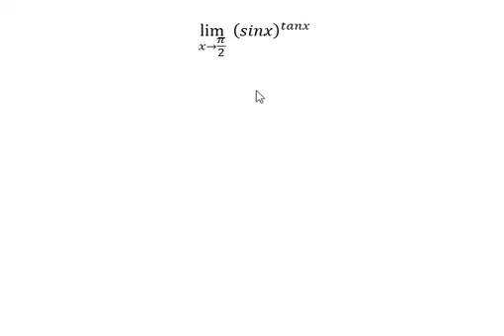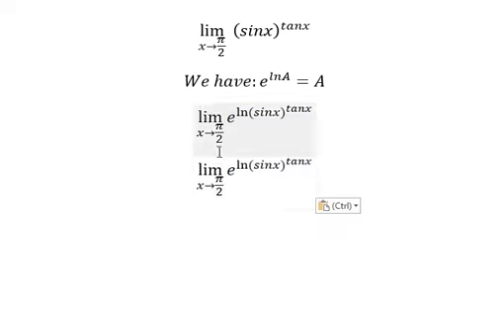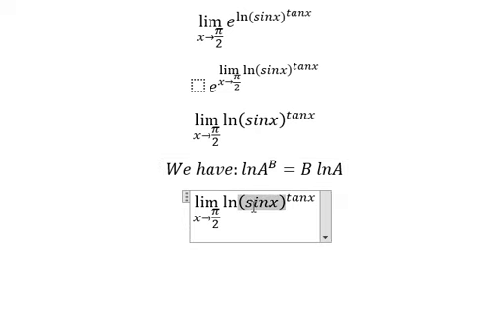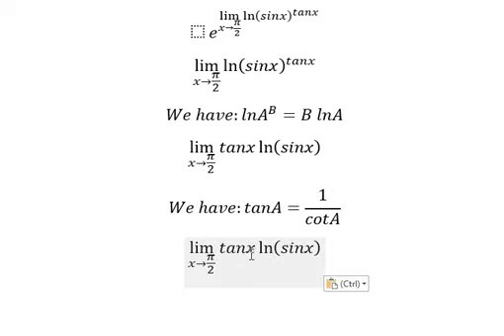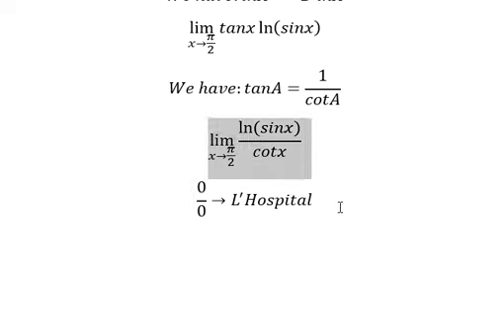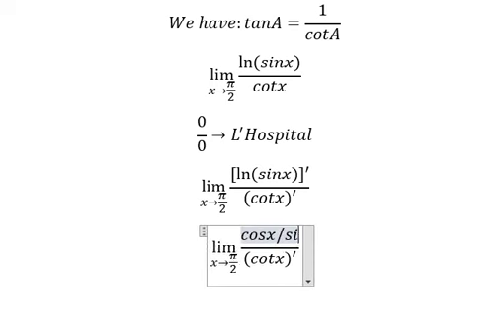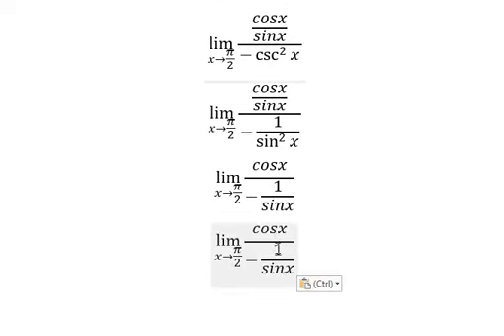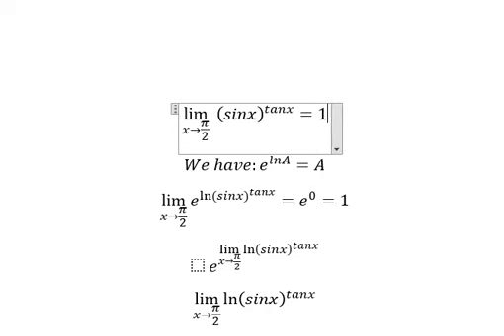Calculus Help: Find the limits - lim (x→π/2)⁡ (sinx) ^tanx - Techniques - SOLVED!!!